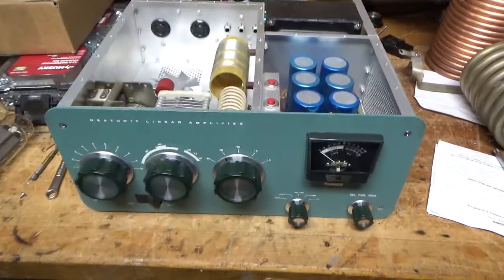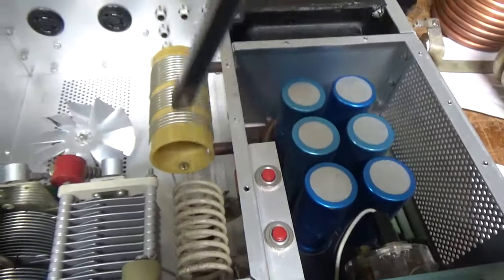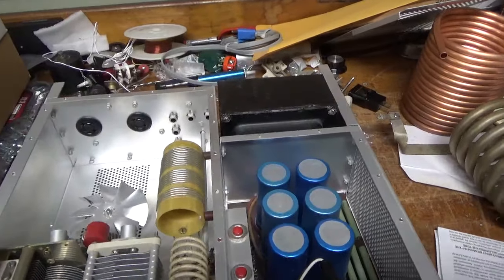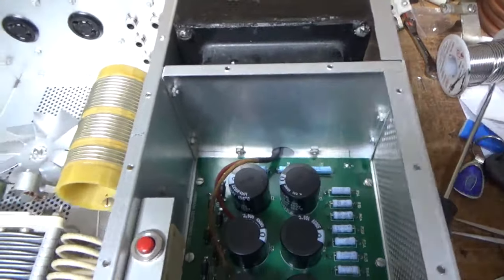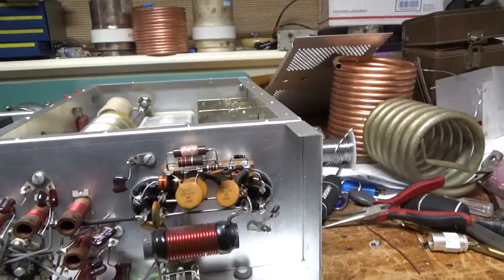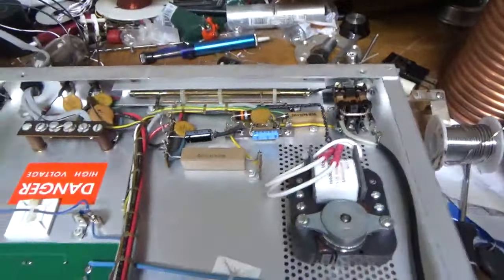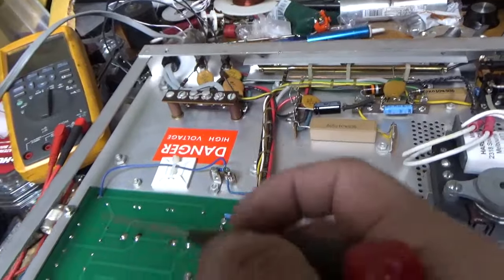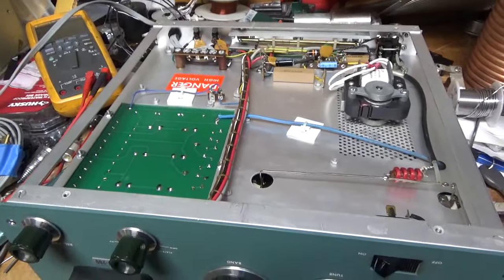Heathkit Sb-200 Repair Harbach Filter Cap Kit New Tubes Grid Loading Resistors Etc Etc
Here I show the repair of a Heathkit sb-200